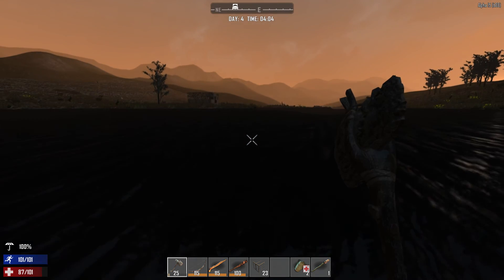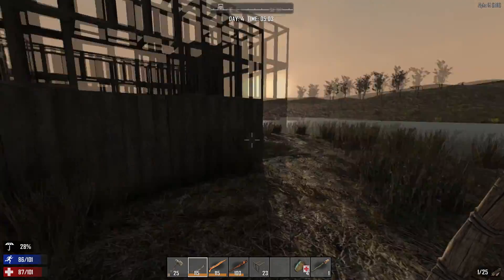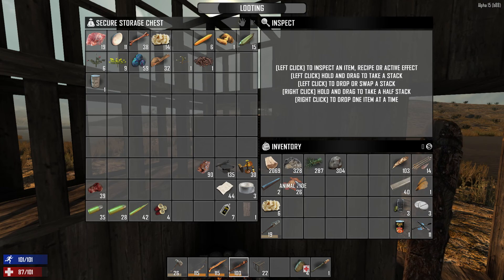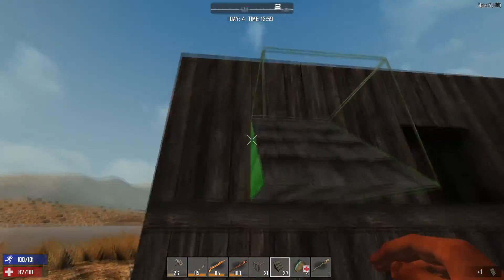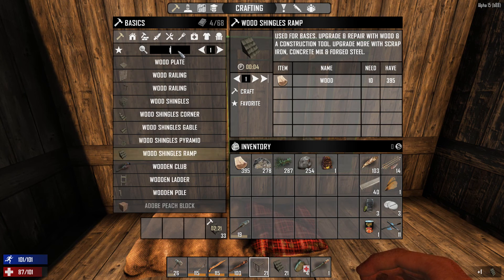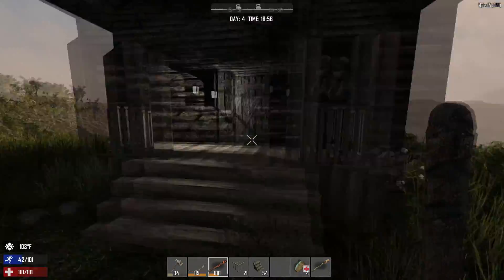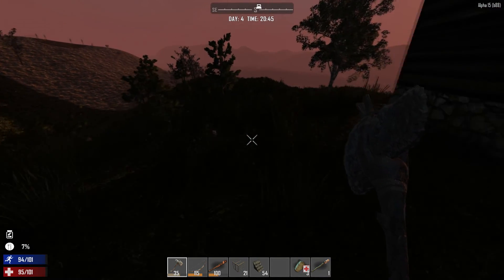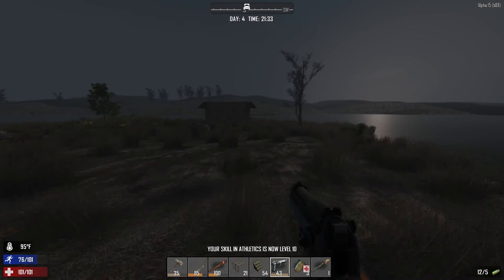7 Days to Die Gameplay: Alpha 15: Day 04: Building a Base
In this Episode: BamaKaPow continues construction on his house base. Also a quick test is done on a faulty pistol recovered from a zombie.

Things of interest: Alpha 15, Base Construction, Faulty Pistol

World Seed: Alpha 15

Game Settings: Defaults except for 18 hours of light, 40 minute days and Warrior difficulty